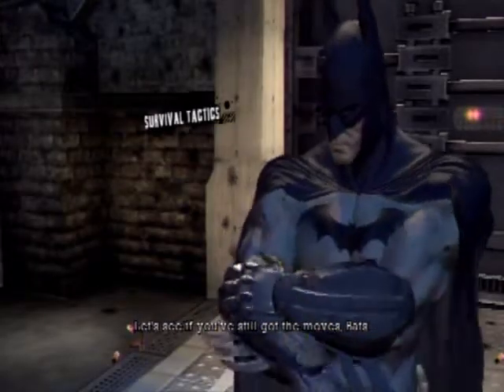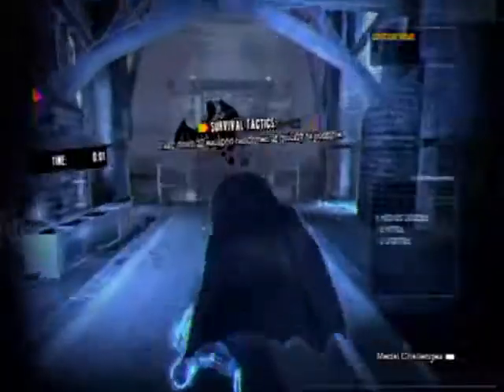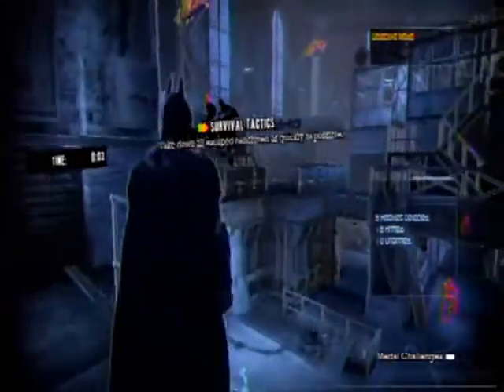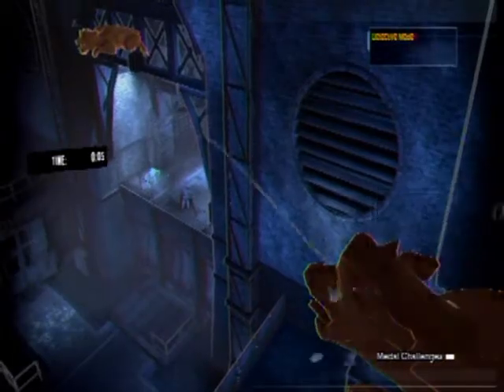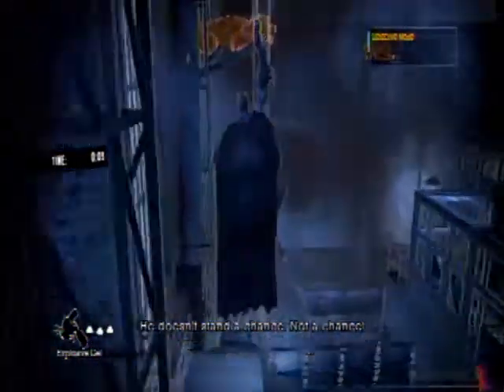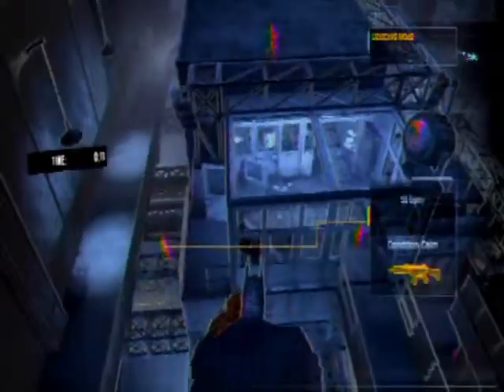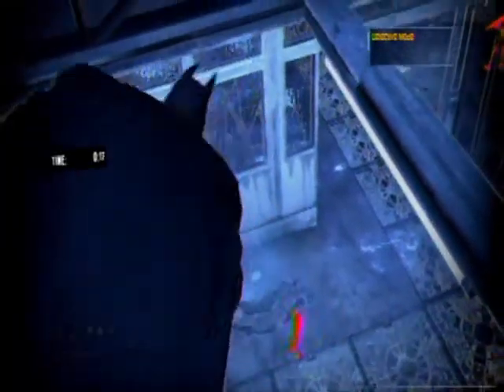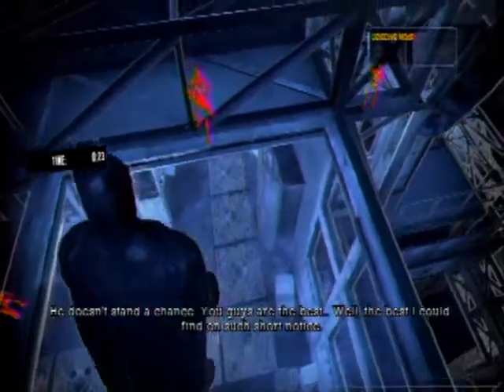Batman: Arkham Asylum Survival Tactics Challenge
how to get the three medals and mindless rambling.